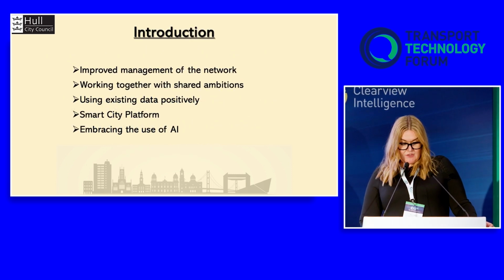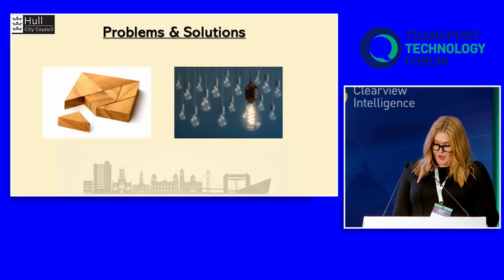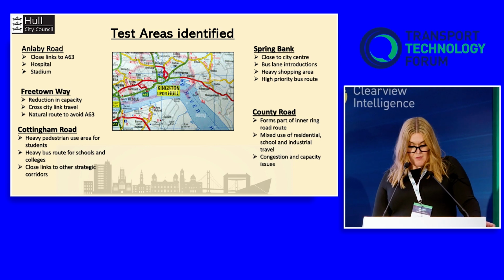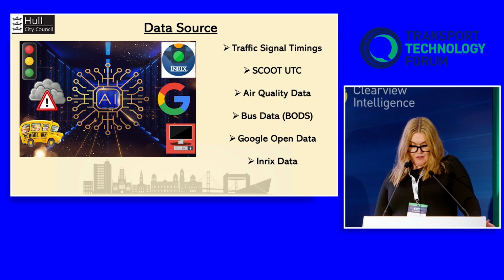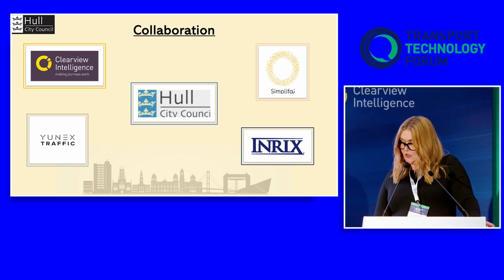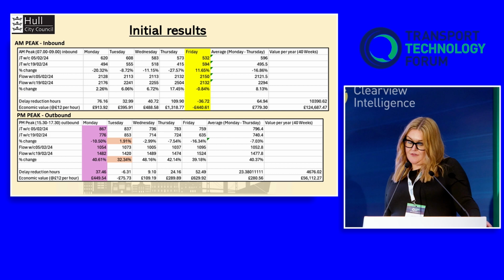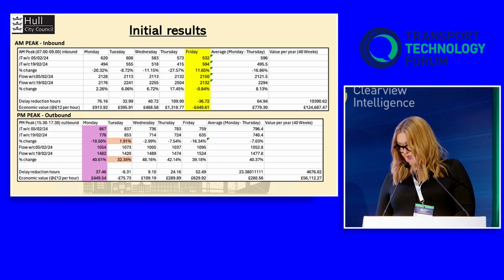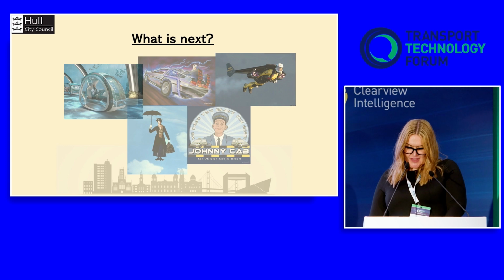TTF Conference 2024 - Day 1: Hull - A Case Study in Data Services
Kerry Ryan, Hull City Council presents a case study entitled 'Hull - A Case Study in Data Services' to delegates at the TTF Conference 2024.